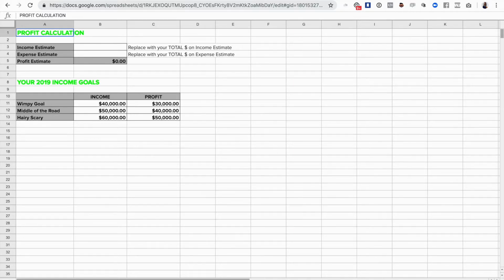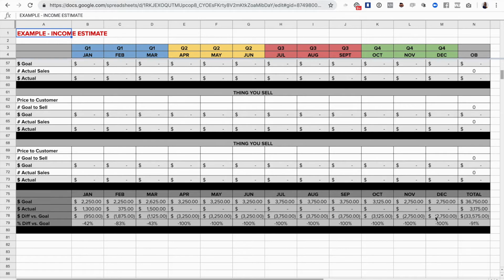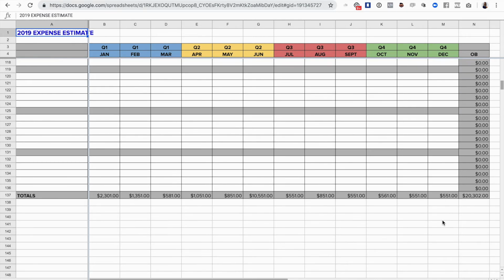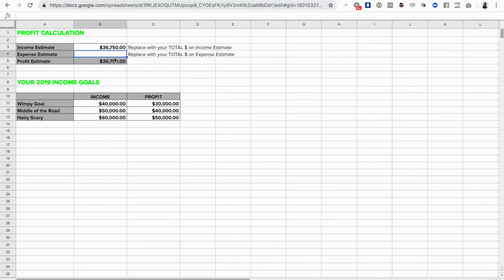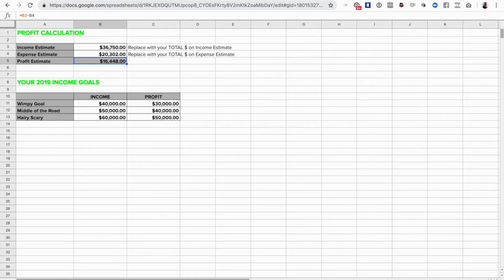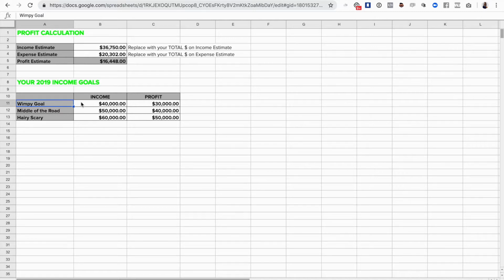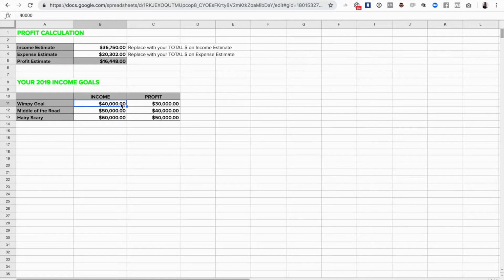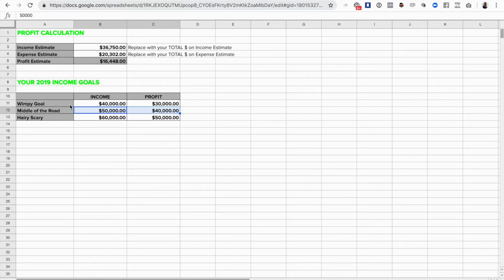Module 3 Video 5 Calculating Your Profit